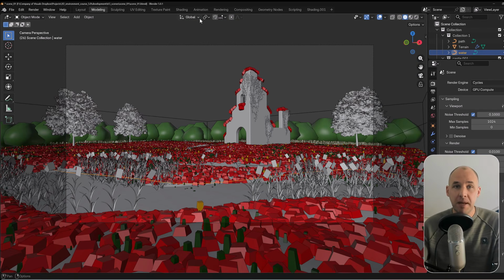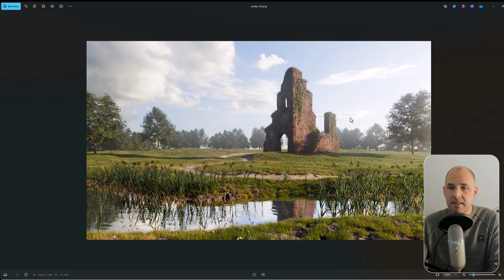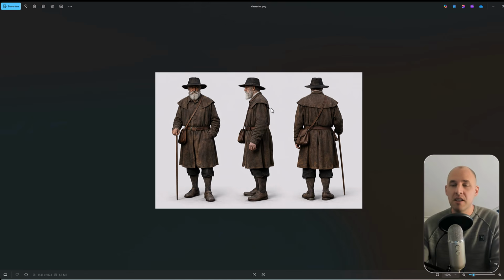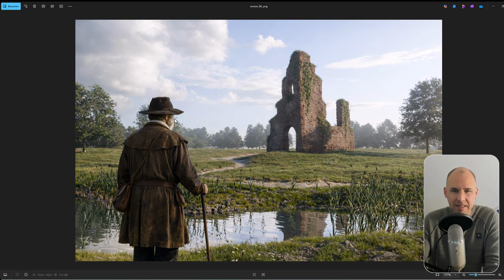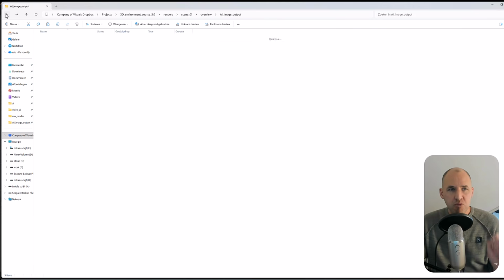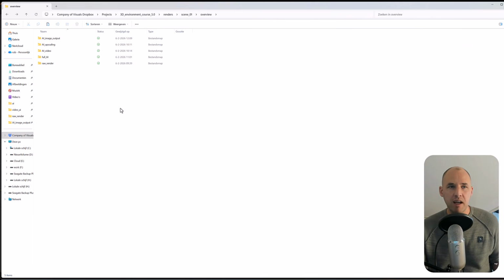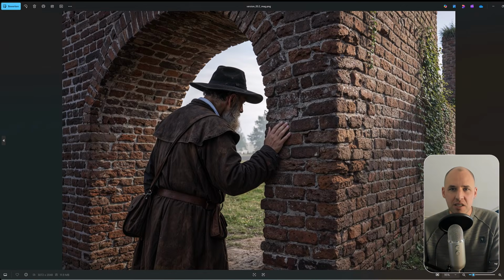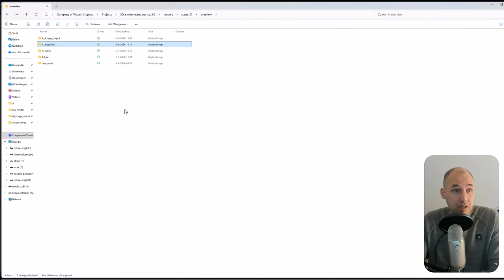From Blender to AI Video: Turning 3D Scenes into Cinematic Stories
In this video I show a clear and practical workflow for combining Blender and AI video generation to create short visual stories.

I start by building a simple 3D scene in Blender, a landscape with an old ruin and a lone character walking towards it. From this scene, I generate a series of renders that are then used as input for AI-based video generation.